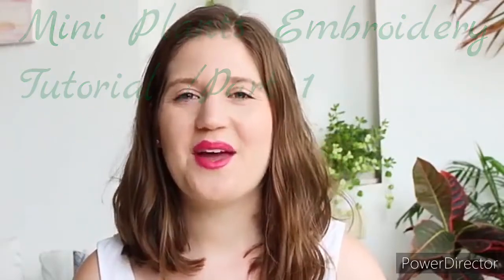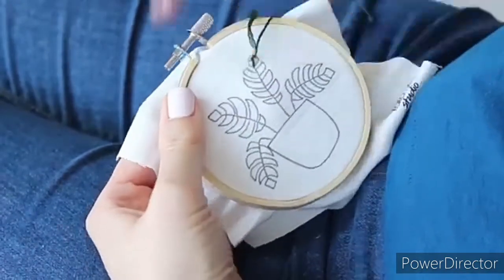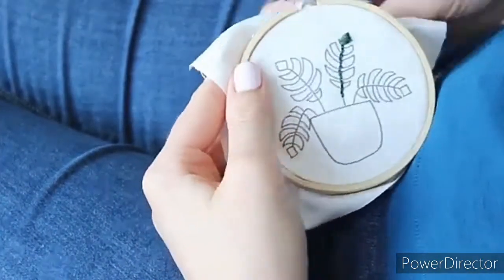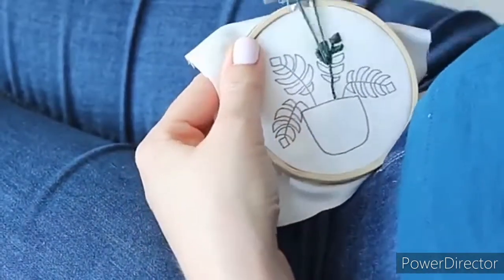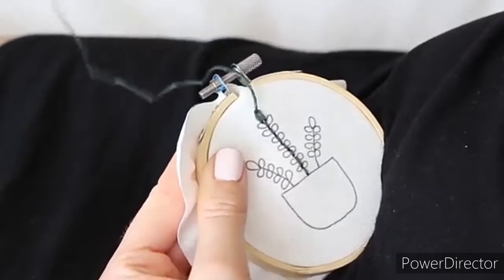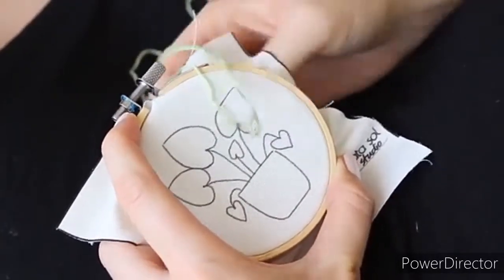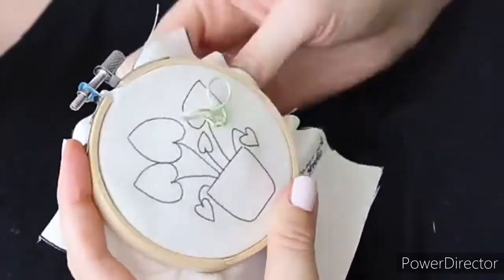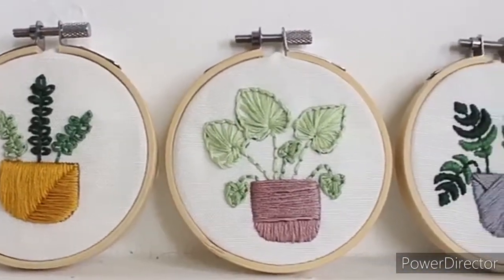Mini Plant Embroidery tutorial/ Part 1